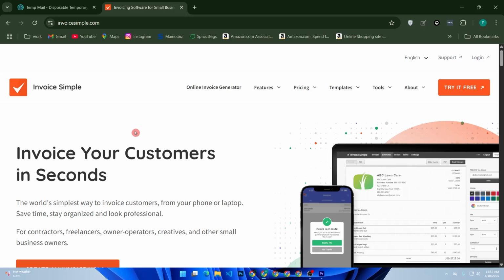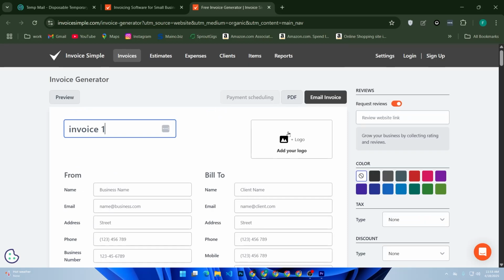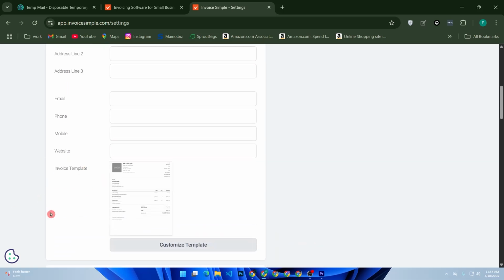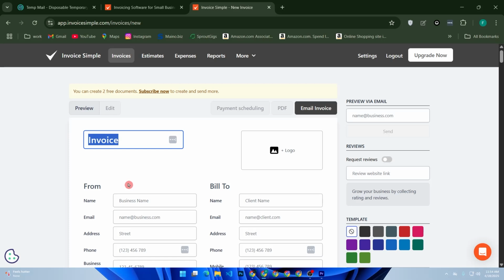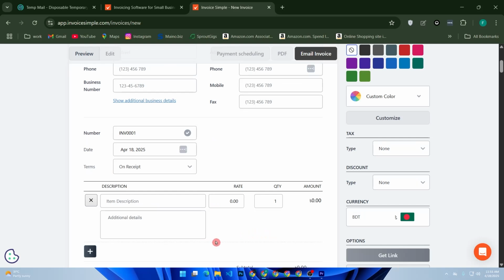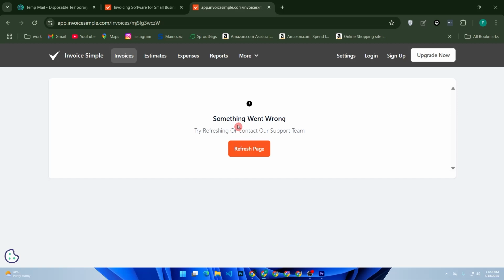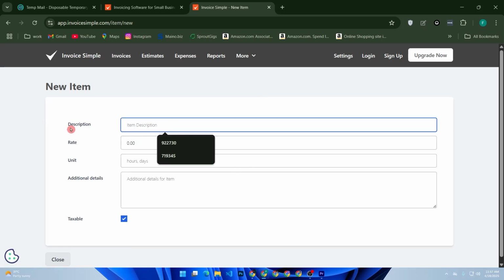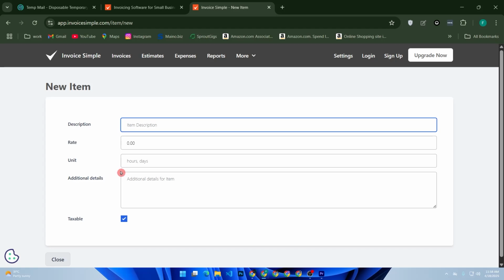How To Use Invoice Simple - 2025 | Step By Step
In this video, we show you how to use Invoice Simple to create professional invoices with ease. Whether you're a freelancer, small business owner, or contractor, learn how to quickly generate, customize, and send invoices directly from your phone or computer.